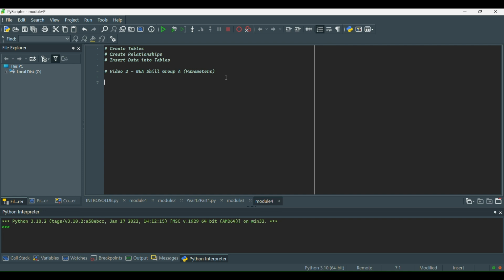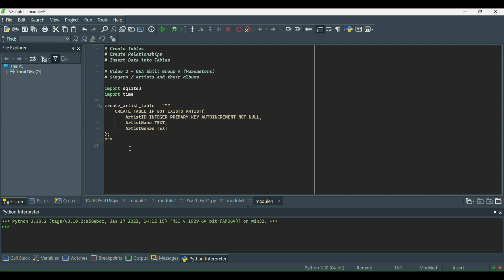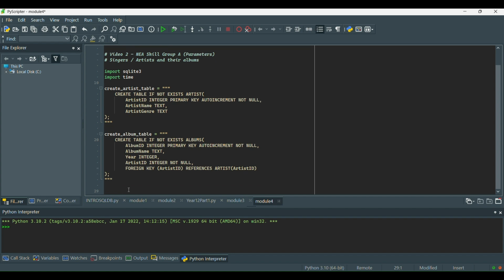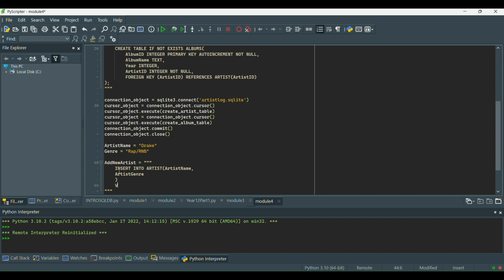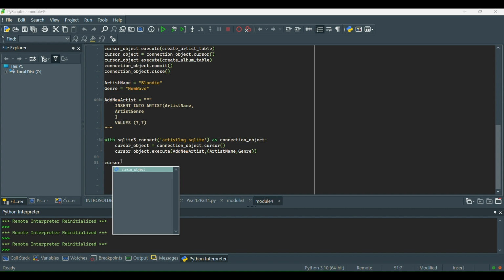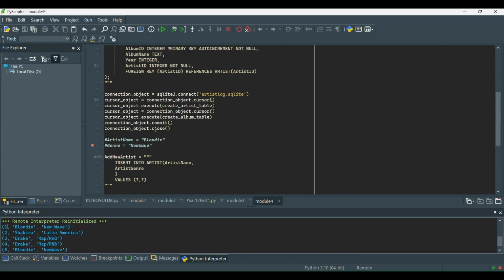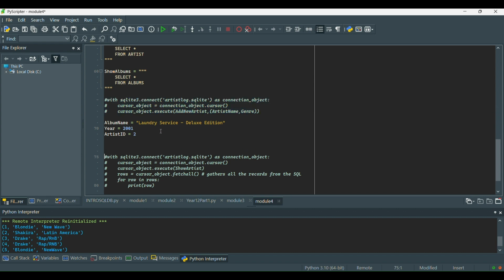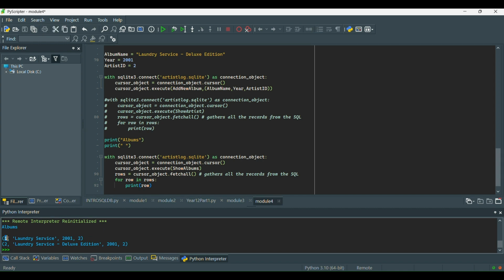NEA AQA SKILL A - SQLITE3 - RELATIONAL DATABASE - PART 2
This video demonstrates how to create multiple tables using python and sql. It shows you how to include parameterised queries in SQL for AQANEA